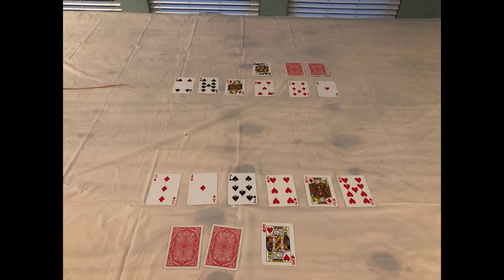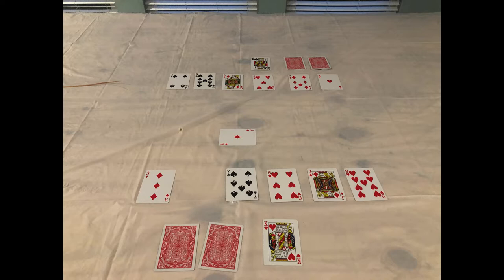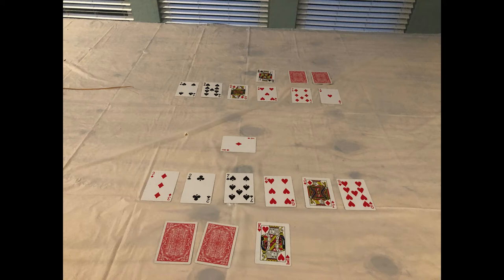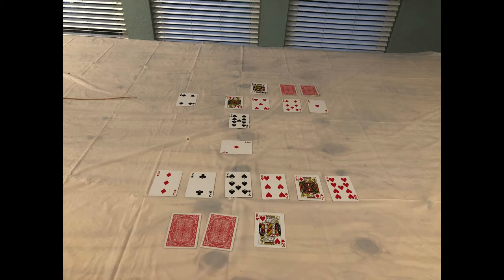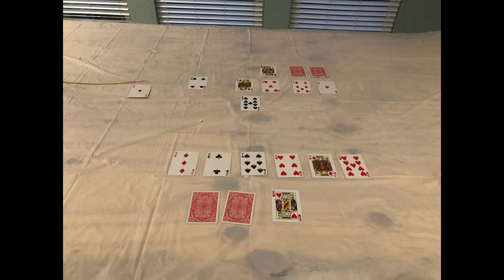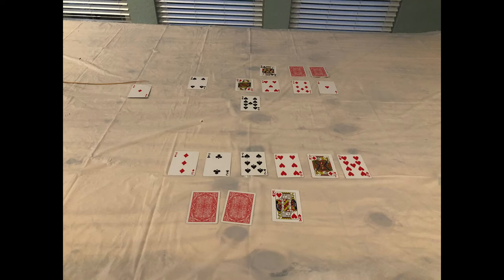Kings Demise Card Game (By Max Jones)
Here is a link to the rules and card ability sheet.